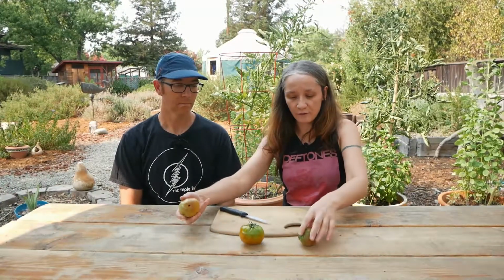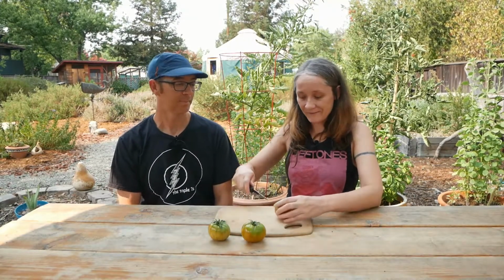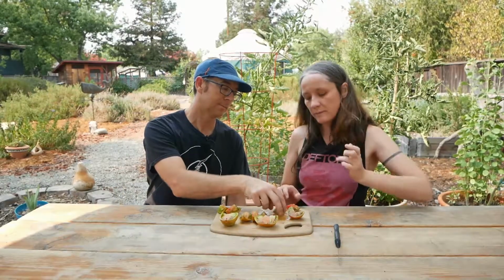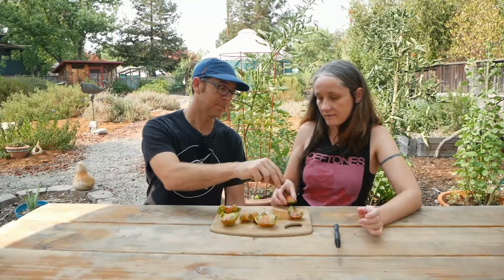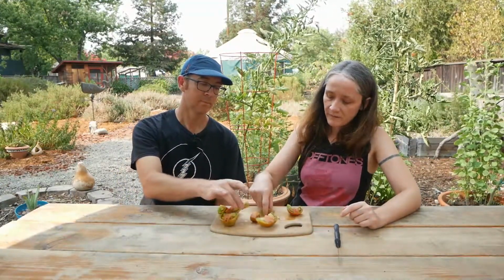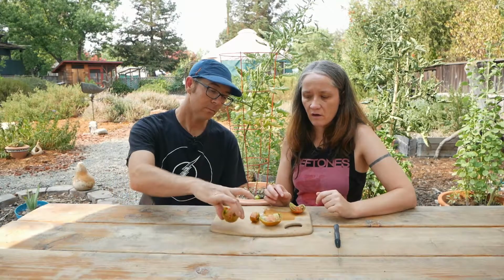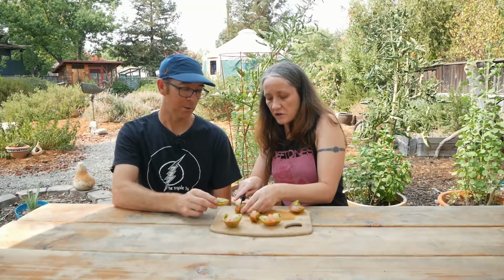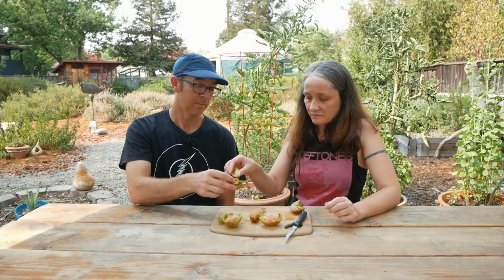Tasting Tomatoes, Cherokee Purple, Paul Robeson, and Berkeley Pink Tie Dye.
Today we taste 3 varieties that have a similar appearance from a distance. They are bursting with flavor, we hope you enjoy us sharing.

We are a few gardeners who love to learn, share, and experiment. We are in Sacramento California which is smack dab in Zone 9b and is considered a Mediterranean climate.